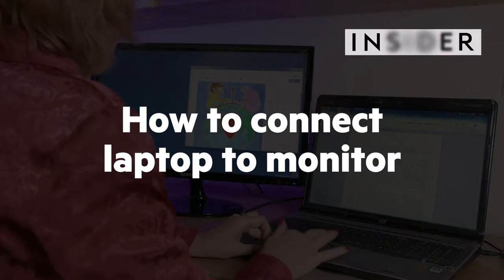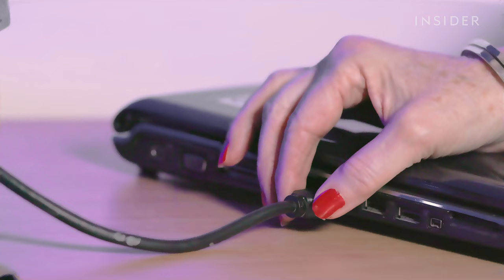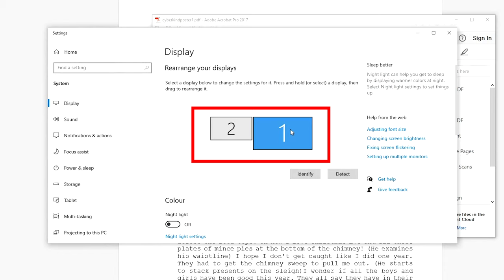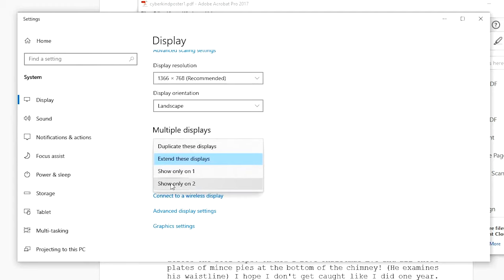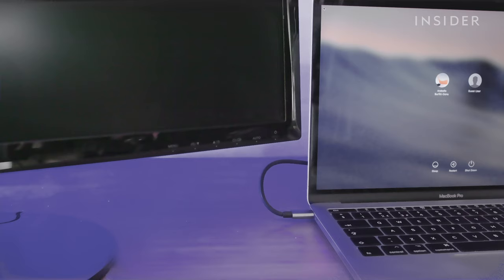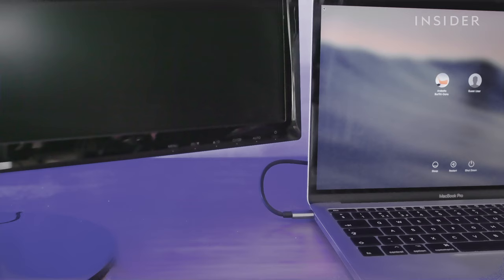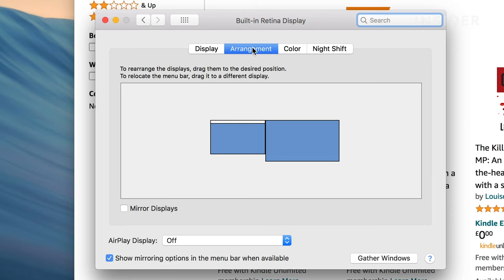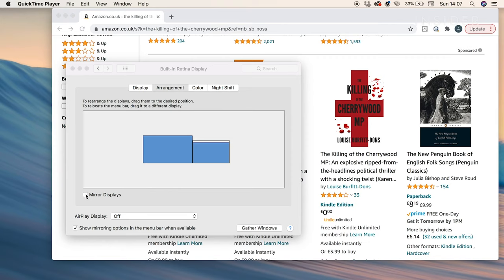How To Connect A Laptop To A Monitor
0:00 Intro
0:13 For Windows 10
1:13 For Mac

Watch this tutorial to learn how to connect your laptop to a monitor.